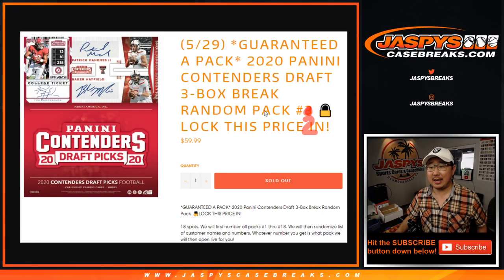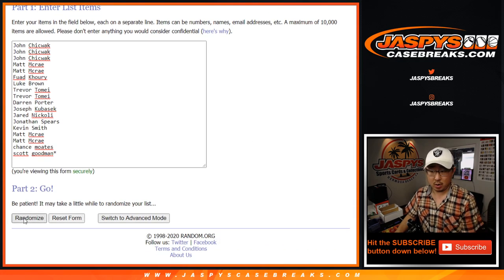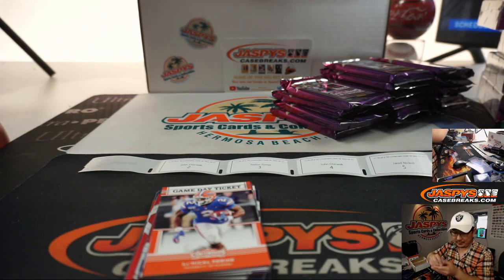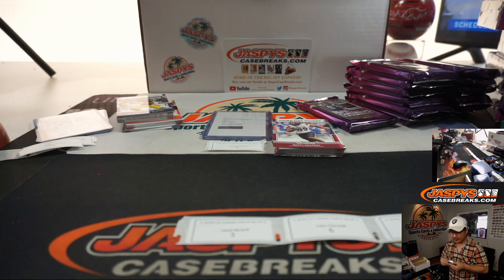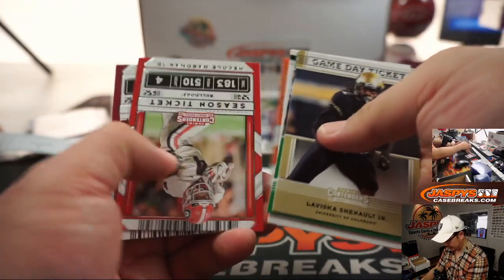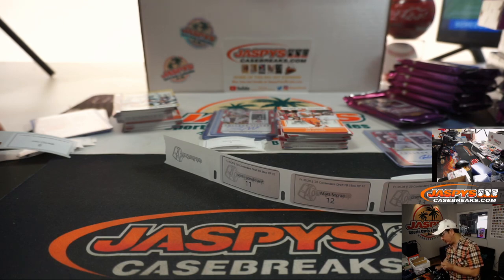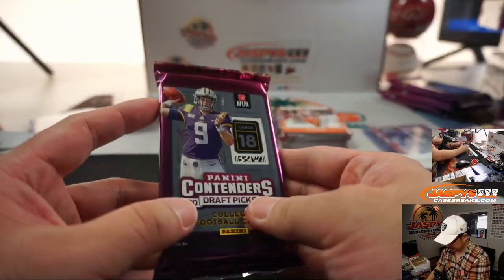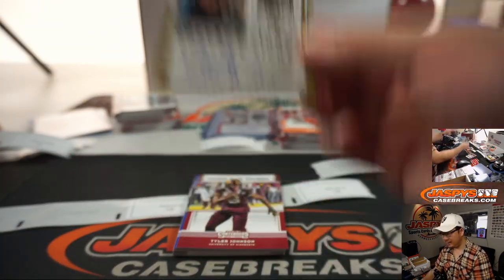Fr, 05.29.20 || 3Box (1/4) RP #2 || 2020 Panini Contenders Draft Picks Football